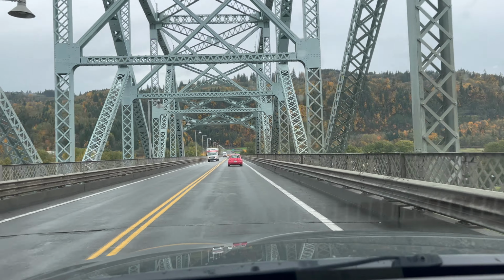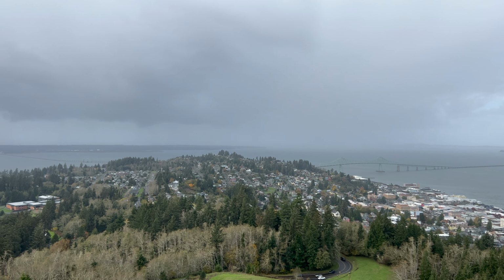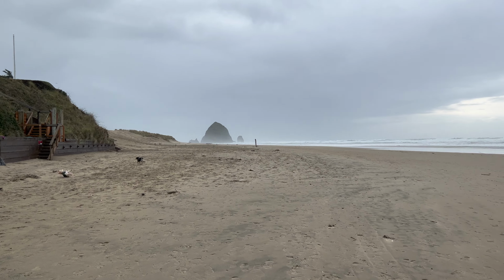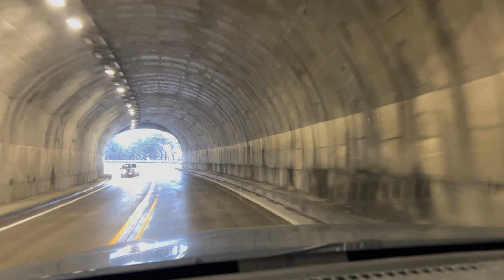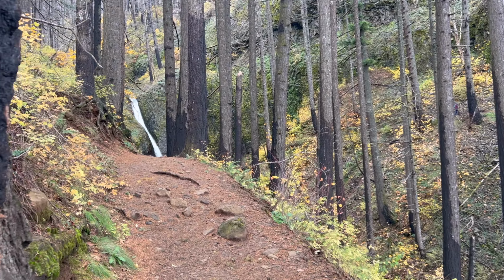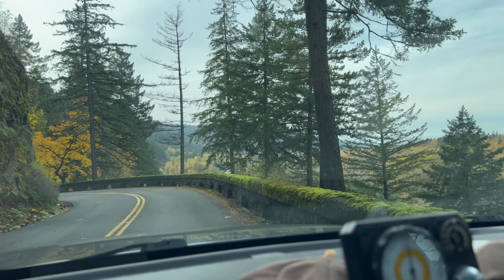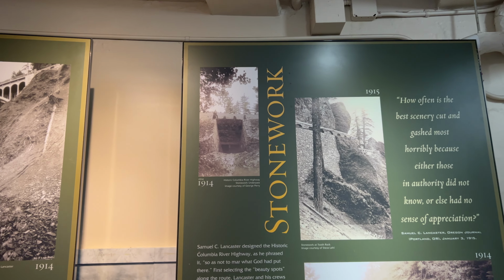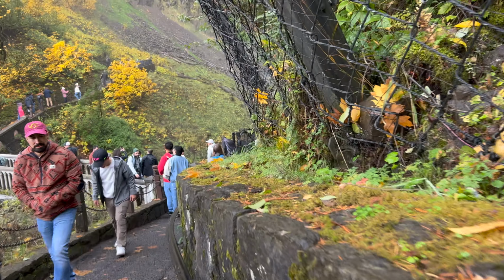Exploring Northwest Oregon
Join us for a fun weekend of exploring some of Oregon's beautiful coast and Columbia Gorge.  Dave and I took the dogs and visited the Astoria Column, Cannon Beach, and drove down Highway 101 the first day.

We stayed with my cousin in Seaside, thanks Cuz! It was a lovely visit and the next day we left the coast for the Columbia Gorge.  There we marveled at several of the around 90 spectacular waterfalls, including the largest and most well-known of them, Multnomah Falls, and Vista House, an observatory on a cliff overlooking the Columbia River.

The weather was super moody and volatile, but we really lucked out for the most part and didn't get rained on too much.

Northwest Oregon is the traditional territory of the Clackamas, Clatsop, Chinook, Grand Ronde, Nehalem, and Siletz people.